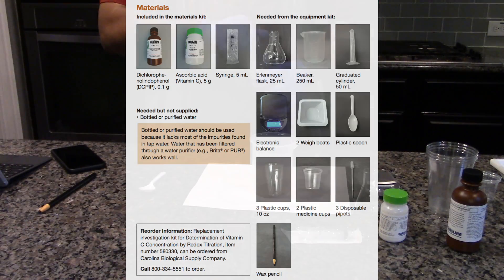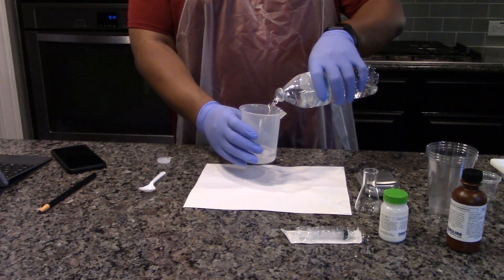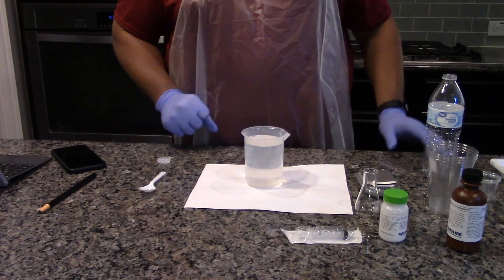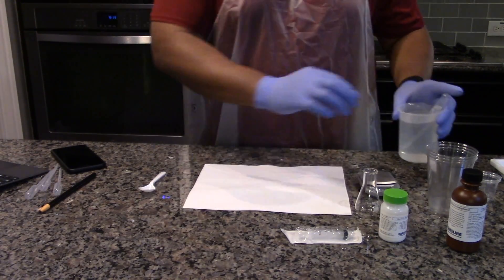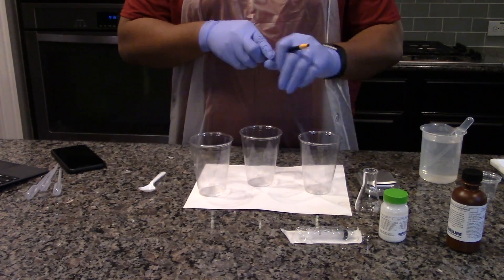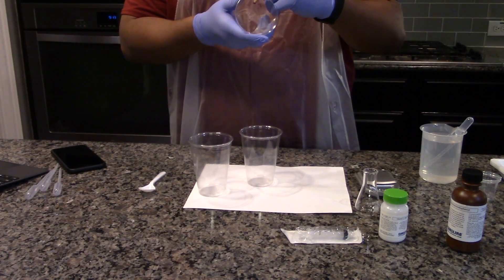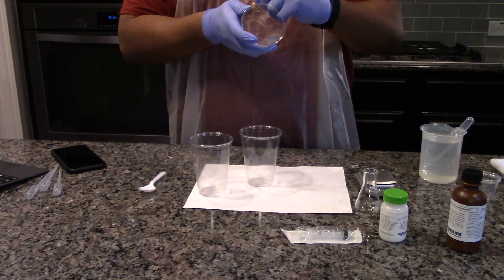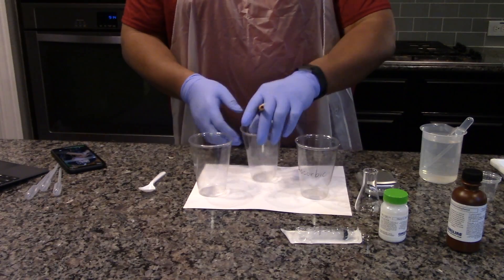Determination of Vitamin C Concentration by Redox Titration